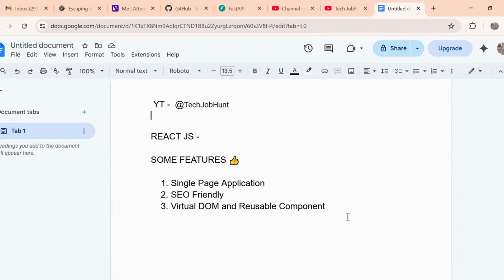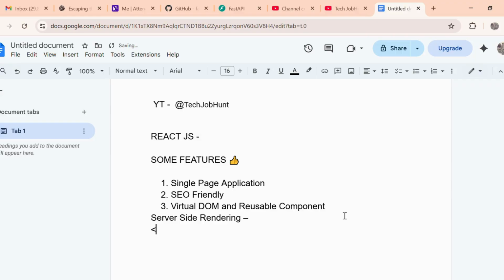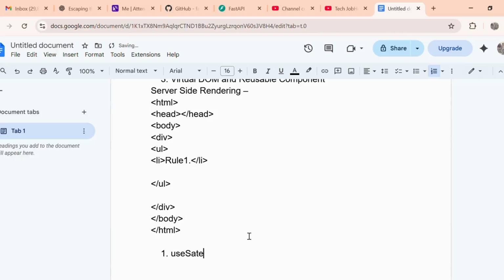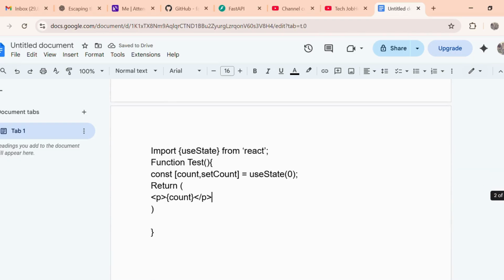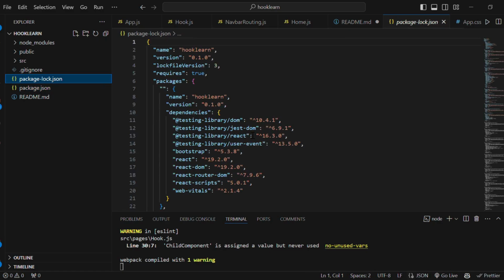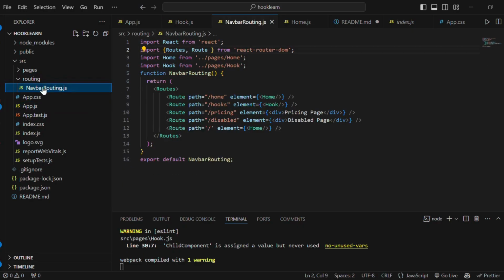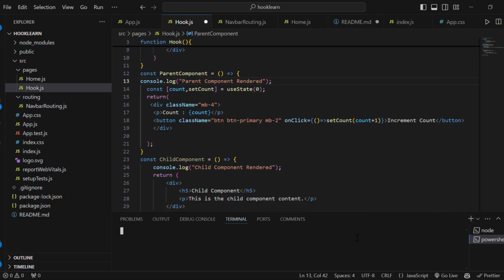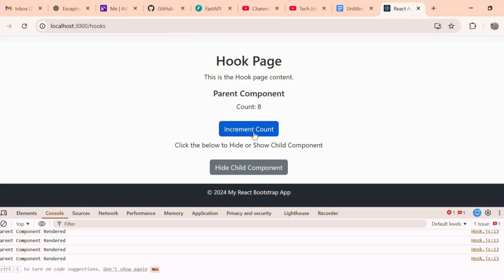React JS Full Course | React Tutorial for Beginners to Advanced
This React JS playlist is a complete step-by-step course designed for beginners, freshers, and job seekers who want to build a strong career in frontend development.

In this playlist, you will learn:

1. React JS basics and core concepts

2. JSX, Components, Props, and State

3. React Hooks (useState, useEffect, useContext, etc.)

4. Event handling and conditional rendering

5. Forms and controlled components

6. Component lifecycle and best practices

7. Project-based React learning

8. Interview questions and real-world examples

This playlist will help you build real React applications, understand modern frontend development, and prepare for React JS interviews.